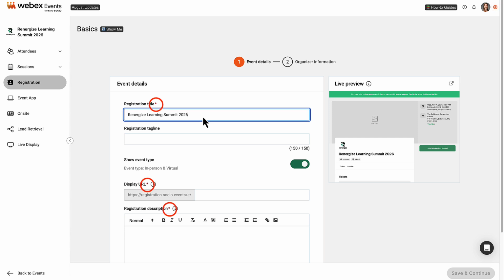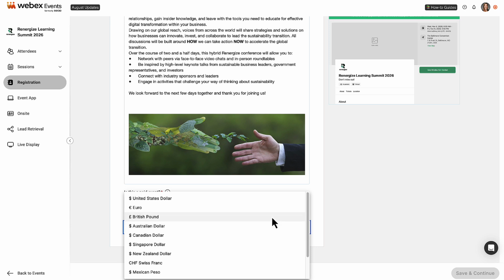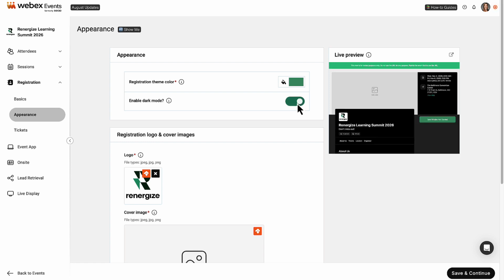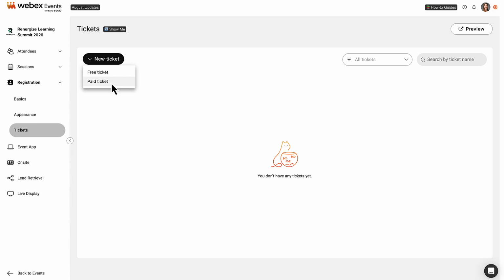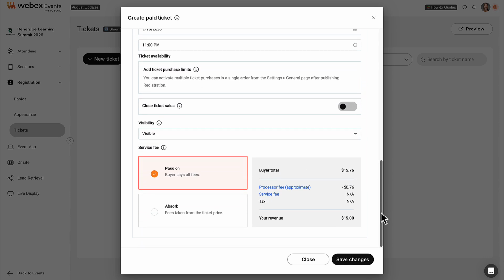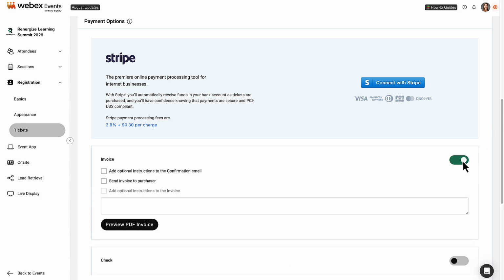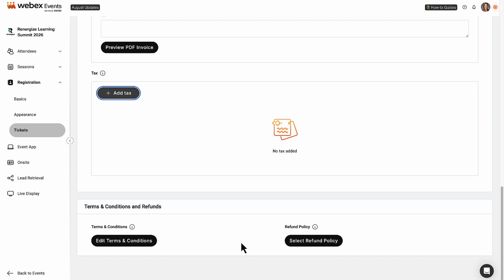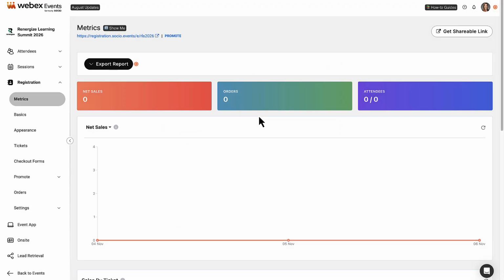Getting Started Creating Webex Events Registration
Learn how to set up Webex Events Registration. We'll review the many different customization choices available, including appearance colors and logos, available features, order forms, and ticketing options, and web and mobile interface options.